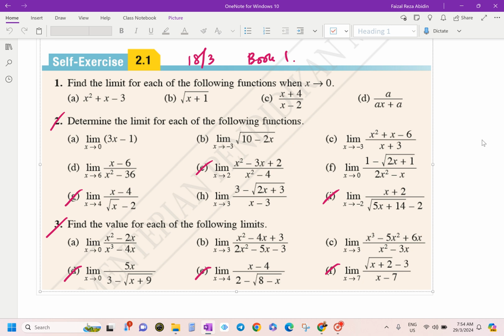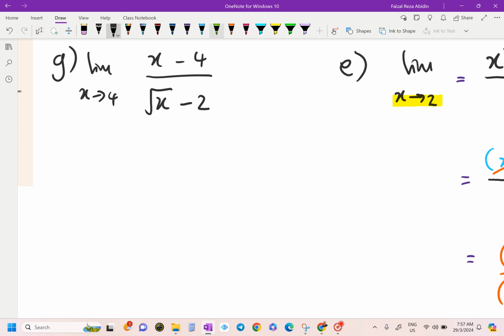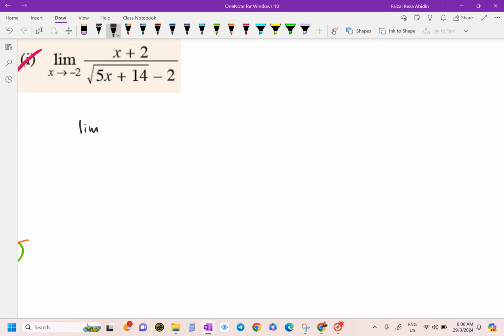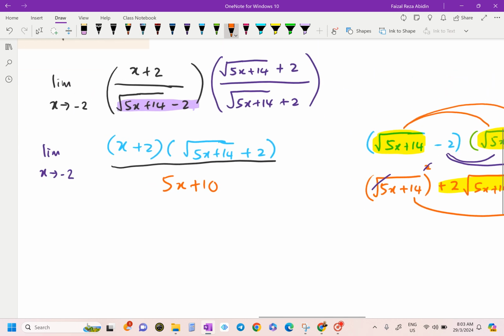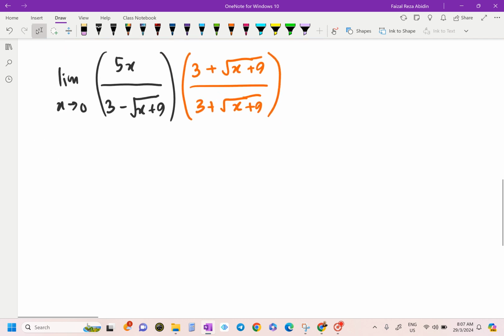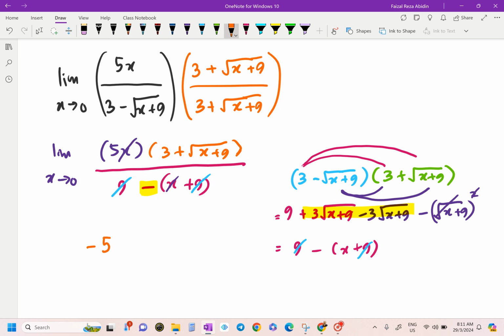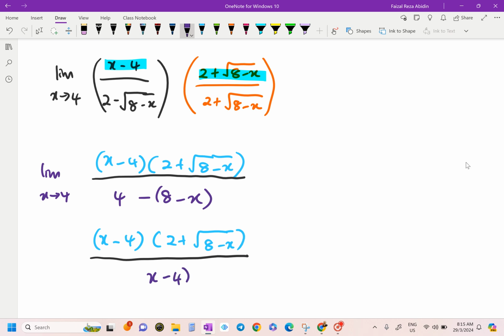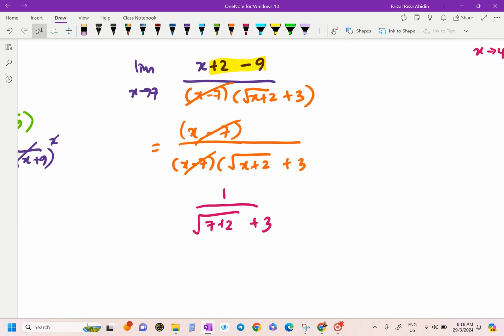ADDITIONAL MATHEMATICS FORM 5 KSSM CHAPTER 2 DIFFERENTIATION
SELF EXERCISE 2.1
NO. 2 (e,g,i)
NO. 3 (d,e,f)